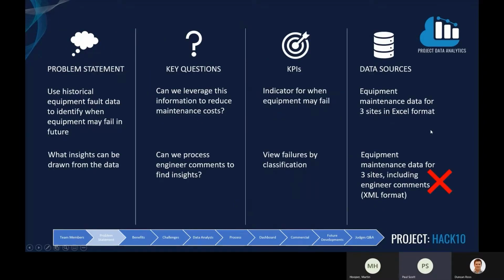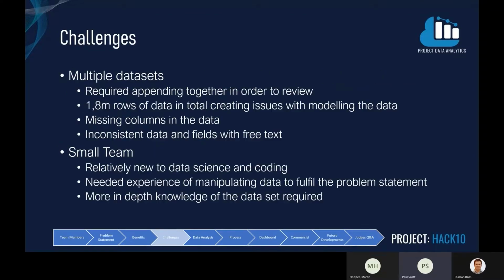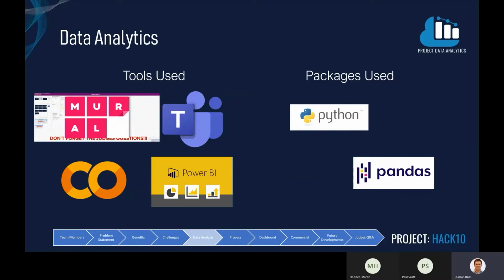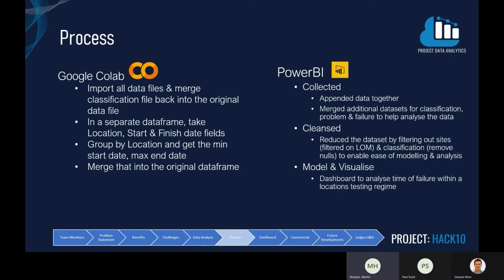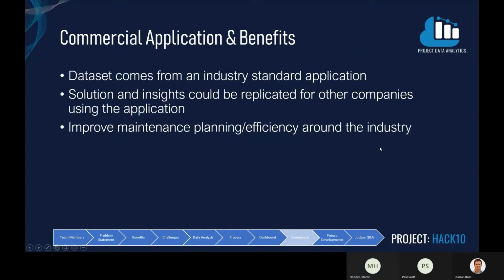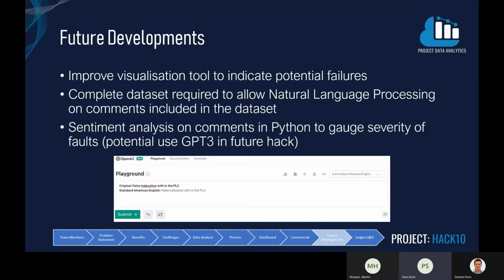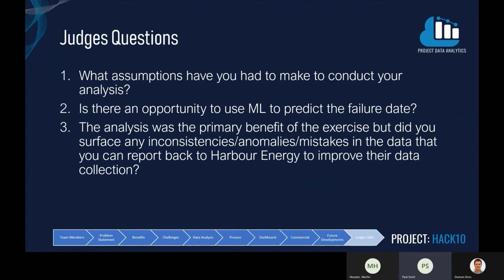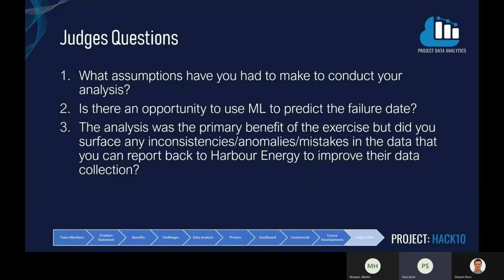Challenge 9 - Equipment Failure Rate Analysis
This challenge is all about working with an unclean data set. You will have to sort through the data to find insight and potentially use language processing to find the root cause of equipment failure from maintenance logs. You will be provided with two data sets, one with long descriptions and one without. You can pick and choose what you use for insight with the goal of streamlining equipment maintenance and reducing how often equipment will need to be checked and potentially see if equipment failure can be pre-empted.

Skills:
Power BI
Data Cleaning
Working with complex data
Gathering and deciding data collection requirements and policies
Using natural language processors